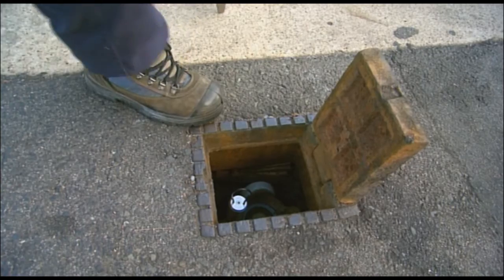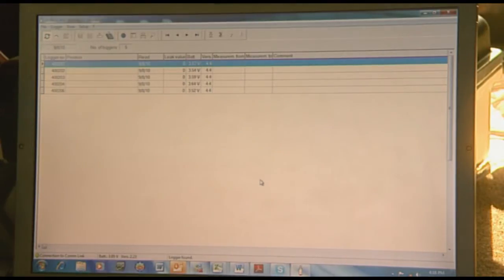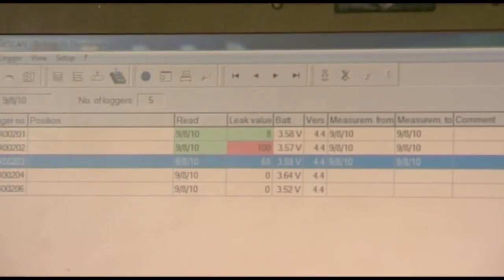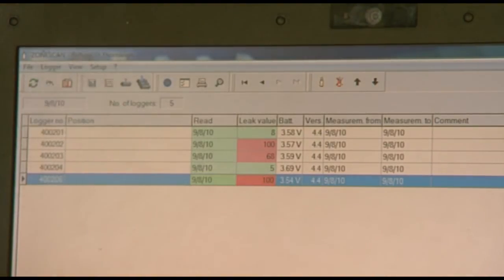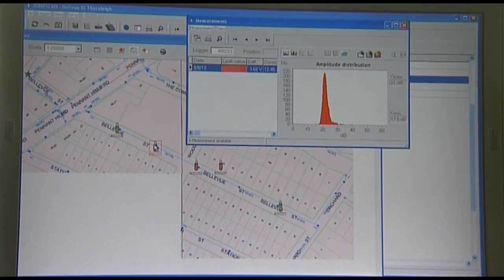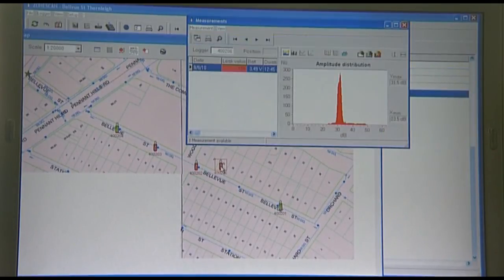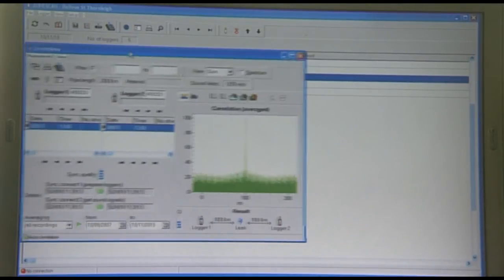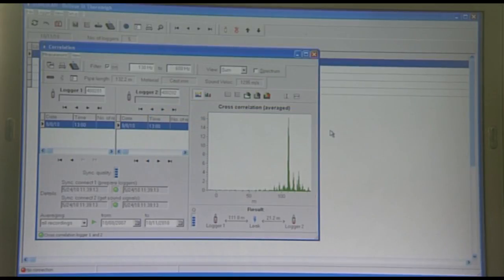Gutermann ZONESCAN 820 Correlating Leak Noise Logger